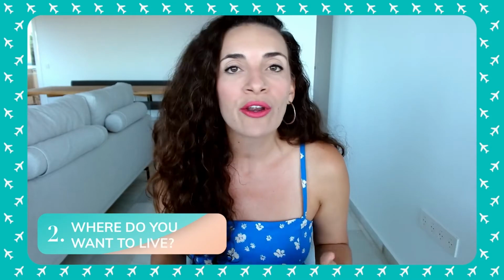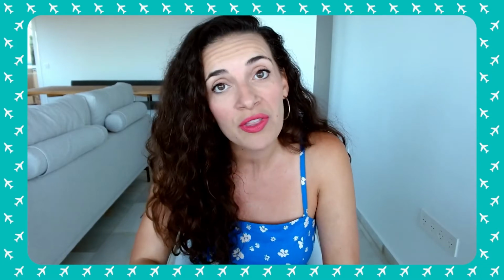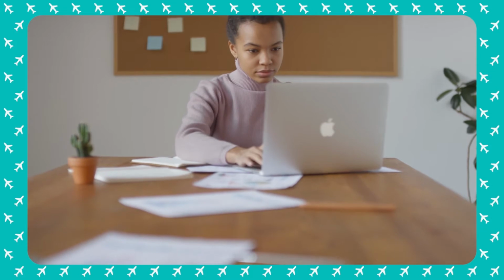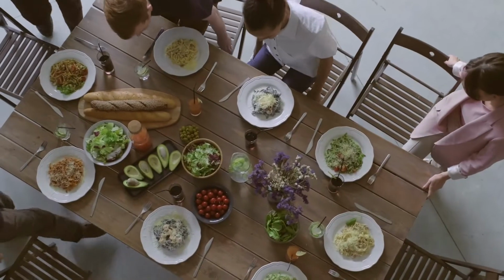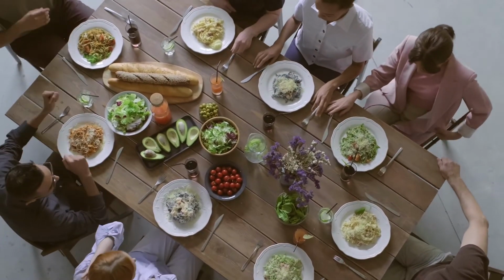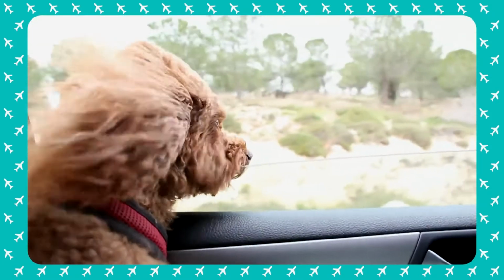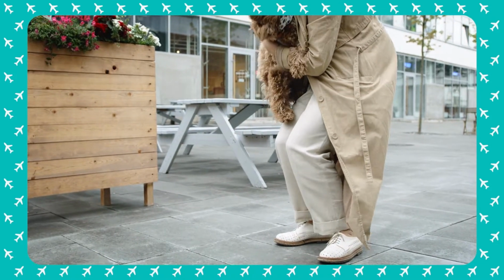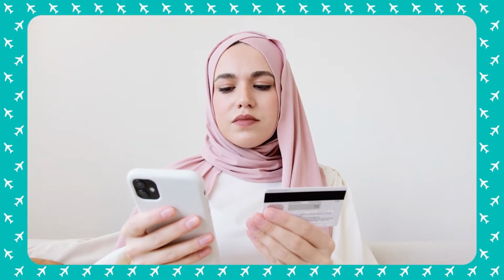Checklist to Move Abroad | Moving Abroad Checklist of 13 steps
Have you been wondering how to move abroad? If you feel like you’re ready for a change but not even sure where to start, you’ve come to the right place! In this video I share the 13 crucial things you need to figure out and take care so you can make your move! Here's the checklist of move abroad. Moving Checklist of 13 steps.

MOVE TO EUROPE
📖 If you're looking to move to Europe check out my digital book I'm Outta Here! An American's Ultimate Visa Guide to Living in Europe. I cover the 17 EASIEST countries to move to in Europe based on 50+VIABLE  visa options.

📧 NEWSLETTER
Get even more tips and resources on how to move abroad

✈️ ABOUT SHE HIT REFRESH
Hi! I’m Cepee, rhymes with peppy, a Texan who made the move to Spain in 2015…and I’m still here! This channel provides tangible tips and resources on how to move abroad. You’ll find information on the WHERE (to move abroad) and the HOW (to move abroad).

This channel is an extension of my online community She Hit Refresh which is for women age 30+ who want to break free from routine and start a life of travel—specifically to move abroad or travel the world long-term!